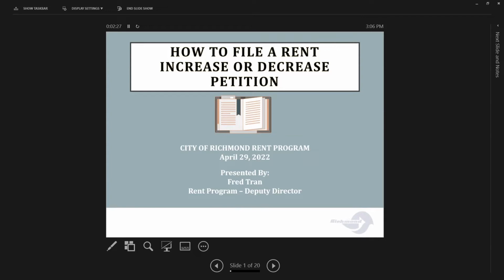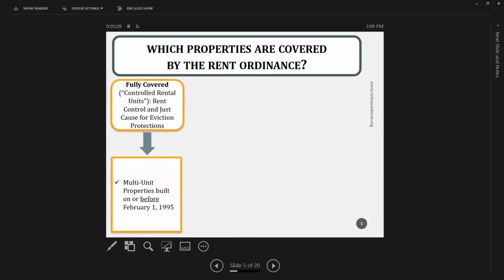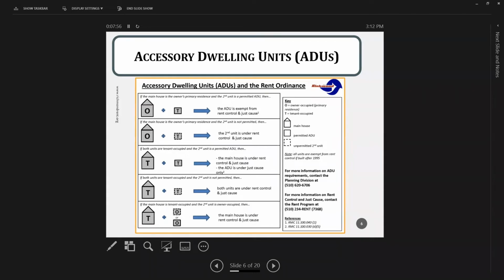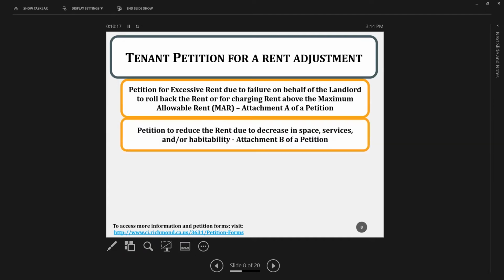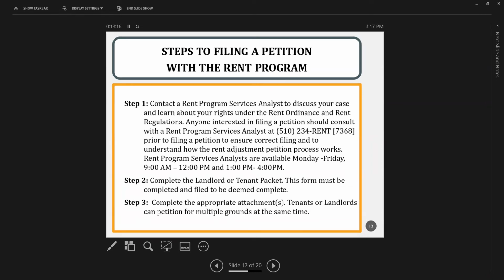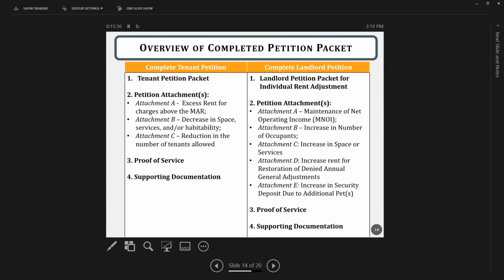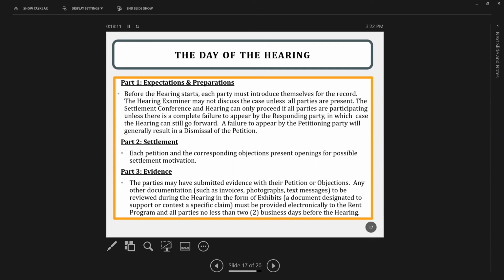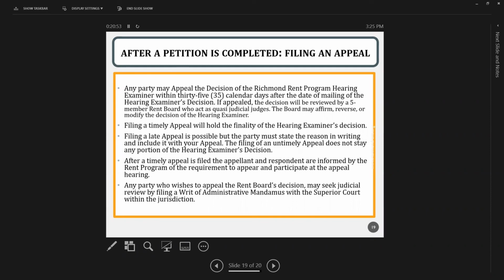Richmond Rent Program Community Webinar: How to File a Rent Increase or Decrease Petition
This community webinar is designed for Richmond Landlords and Tenants who are interested in learning how to file a rent increase or decrease petition under the Fair Rent, Just Cause for Eviction, and Homeowner Protection Ordinance (“Richmond Rent Ordinance”).

Questions? for more information regarding other community workshop webinars or contact our staff by calling (510) 234-RENT (7368) or sending an email to